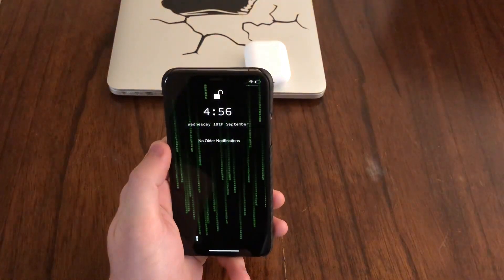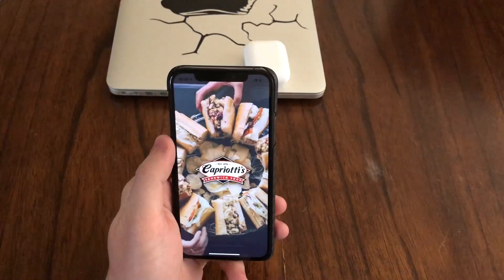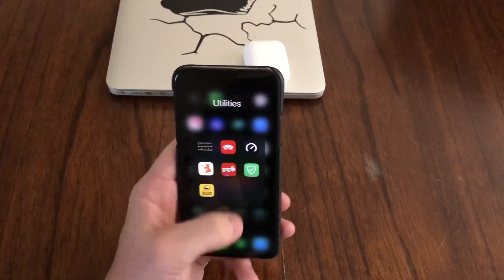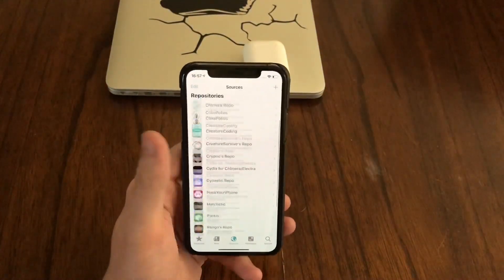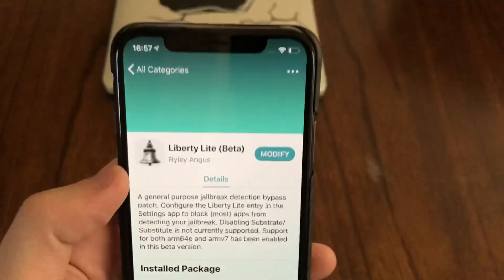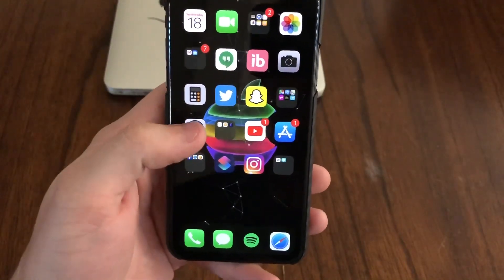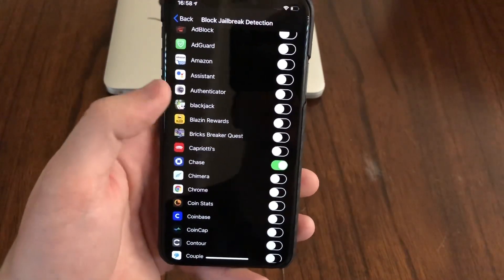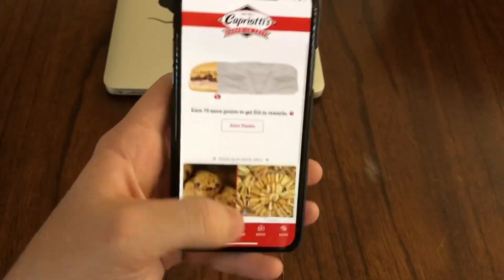Jailbreak Detection Bypass ( iOS 12-12.4)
Alternative Bypass for ALL APPS including Mario Kart/Pokemon Go

Want all the benefits of jailbreaking while still being able to use your banking/gaming apps?